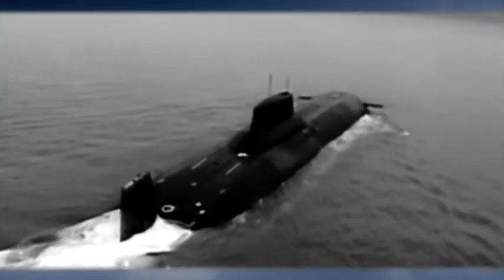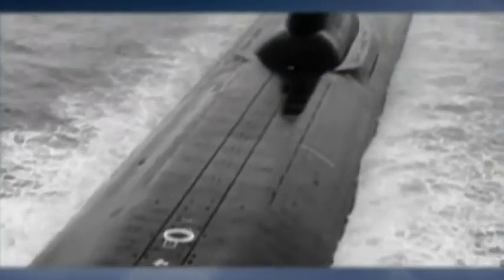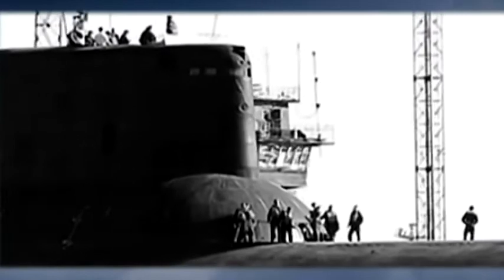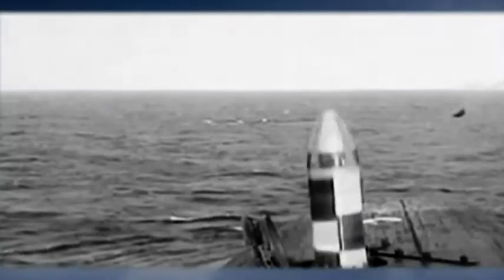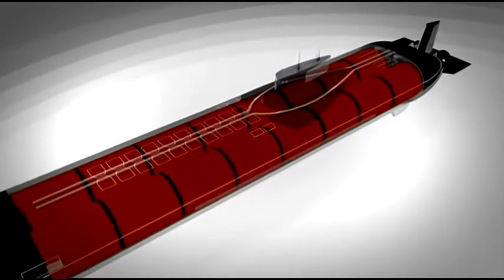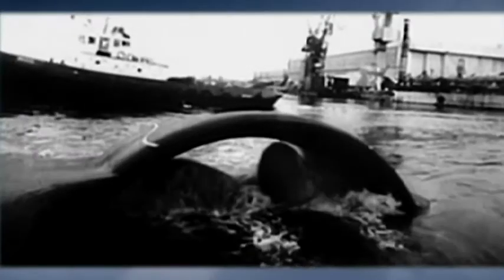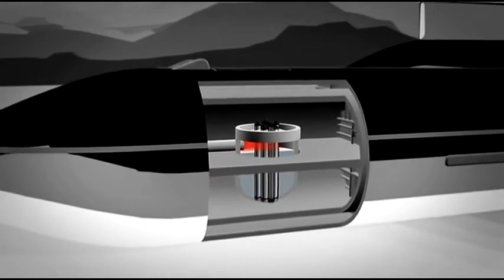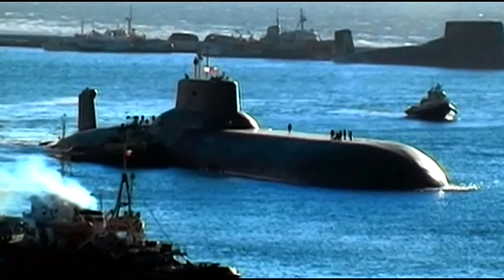Typhoon Class Submarine (Akula)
Typhoon Class Submarine is a type of nuclear-powered ballistic missile submarine deployed by the Soviet Navy in the 1980s. With a submerged displacement of 48,000 tons, the Typhoons are the largest class of submarine ever built, large enough to accommodate decent living facilities for the crew when submerged for months on end. The Russian Navy canceled its Typhoon modernization program in March 2012, stating that modernizing one Typhoon would be as expensive as building two new Borei-class submarines. With the announcement that Russia has eliminated the last SS-N-20 Sturgeon SLBMs in September 2012, the remaining Typhoons have reached the end of service.  an Ohio-class SSBN was around 2 billion USD per boat.